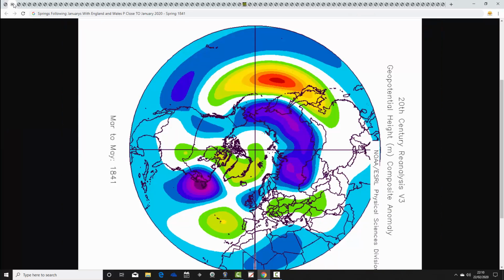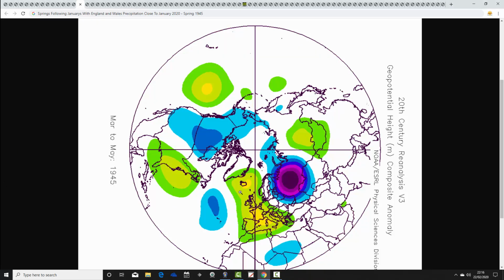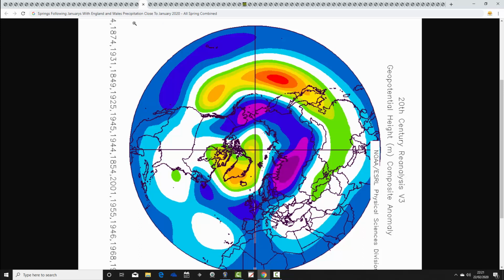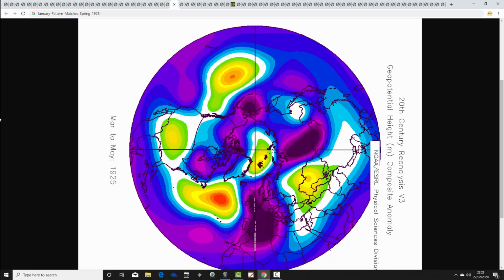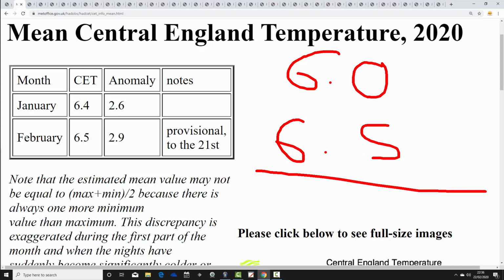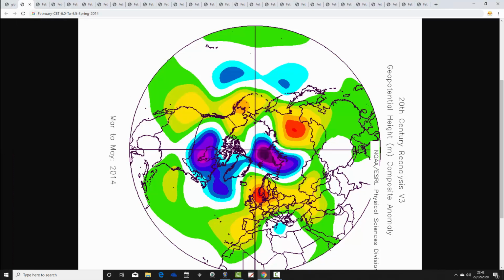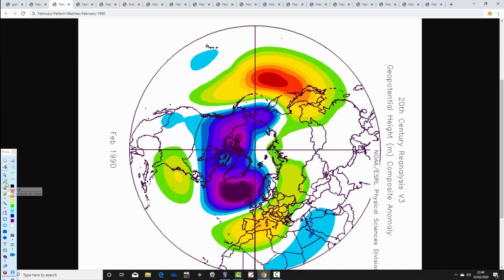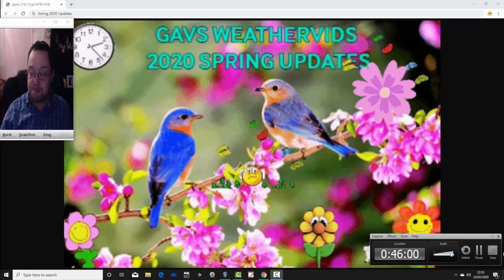Seventh And Final Spring 2020 Analogues Update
VIDEO DESCRIPTION:

Seventh and final analogues update from GWV for Spring 2020 - this week looking at January and February data.

GWV Spring 2020 forecast will be released in one weeks time on Sunday 1st March 2020.